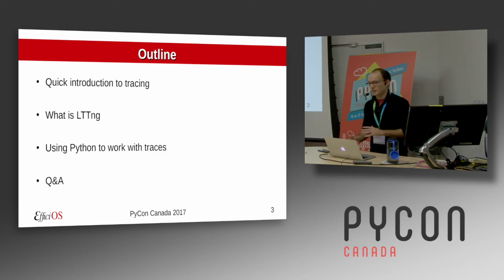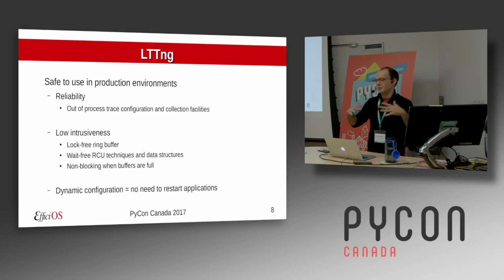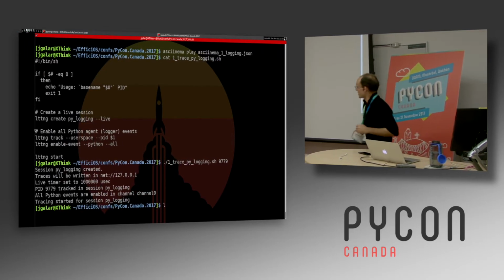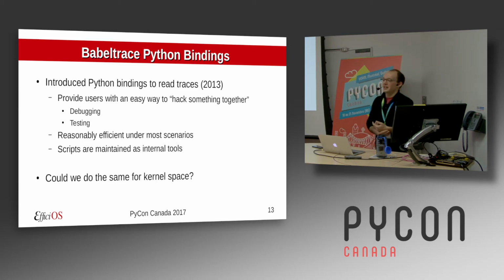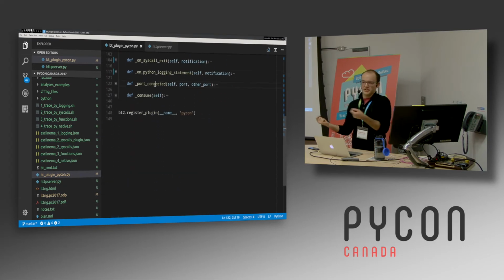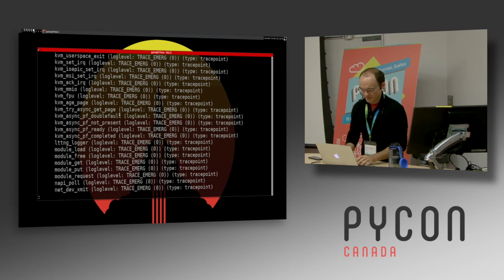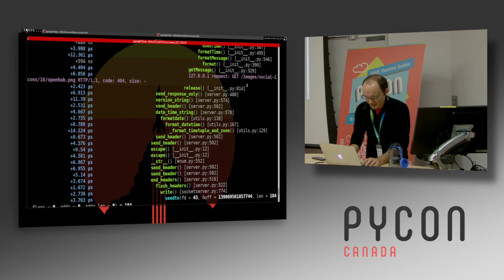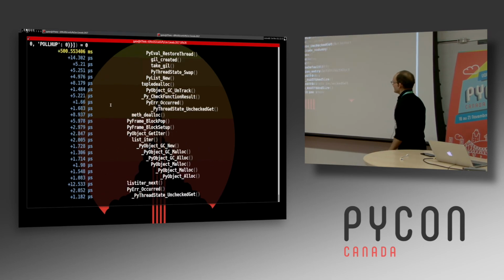Using Python to make sense of system traces (Jérémie Galarneau)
This talk will start off with a brief introduction to the LTTng project, and tracing in general, to show how it can be used to understand the interactions between Python applications and the Linux kernel. This knowledge is handy to both improve performance of Python applications and understand the interactions between multiple applications.

Since kernel traces contain so much information, we need powerful tools to filter through the noise. Babeltrace 2's Python bindings allow developers to quickly build scripts that identify a number of problems.

The talk will rely primarily on demos showing how to instrument a Python application, how to trace both the application and the Linux kernel, and how to extract meaningful metrics using LTTng analyses and the Babeltrace Python bindings.